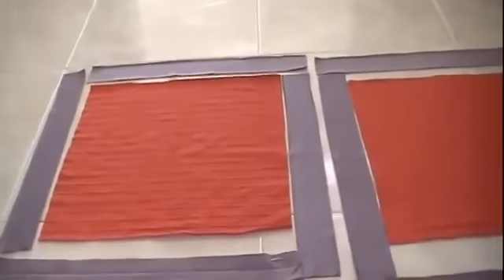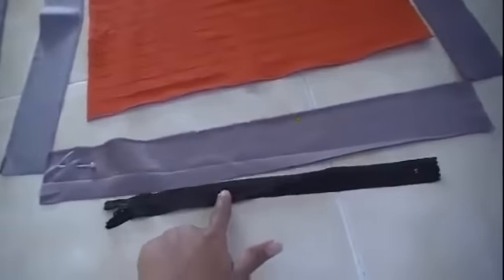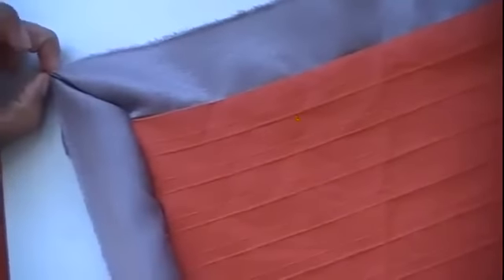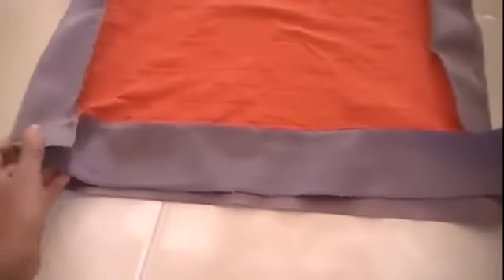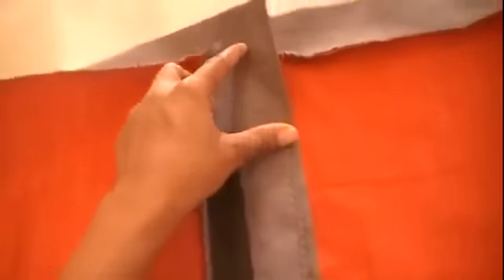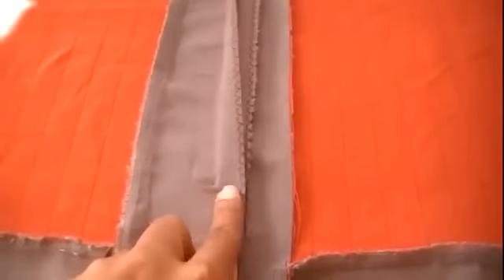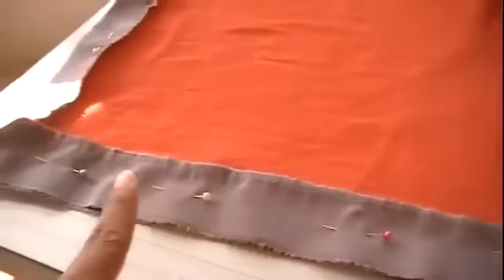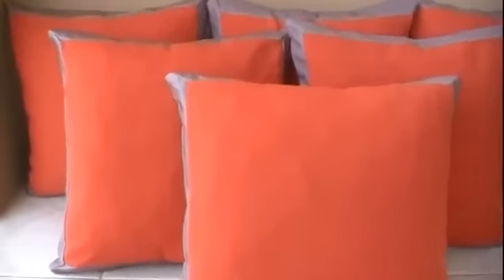How to make a Cushion Cover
How to make a Cushion Cover, This is a very nice and easy cushion cover that you can Diy and use in your home, have a look at how I made it and let me know what you think about this video.